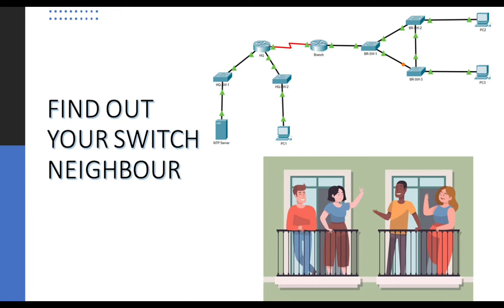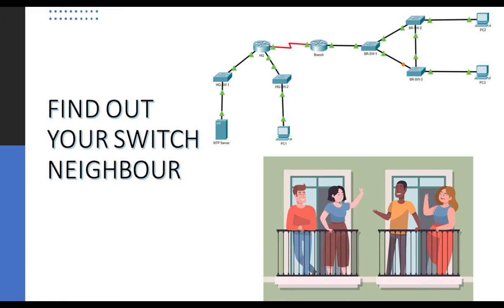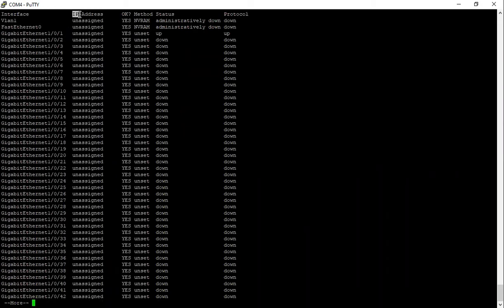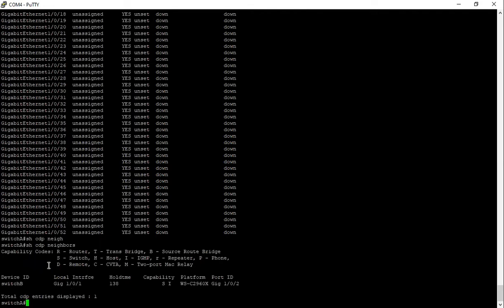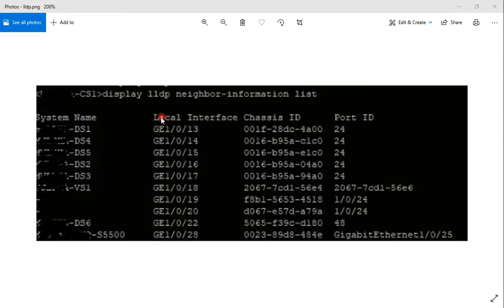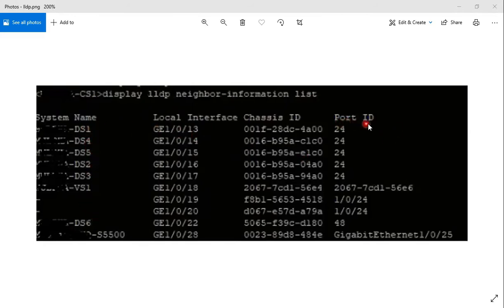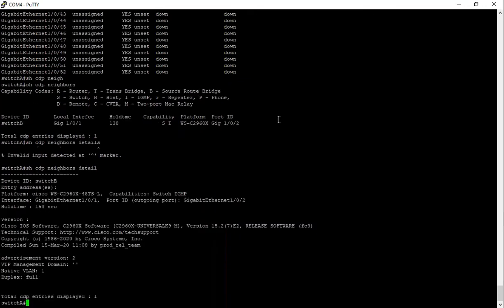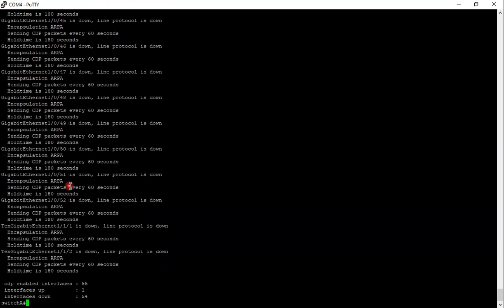Techie #7: Network - Find Out Your Switch Neighbours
We usually have our neigbours, same as the switch in a computer network too.  We can find out the neighbour such as switch, router or other network devices, of our switch, provided they run on the same "neighbourhood" protocols.